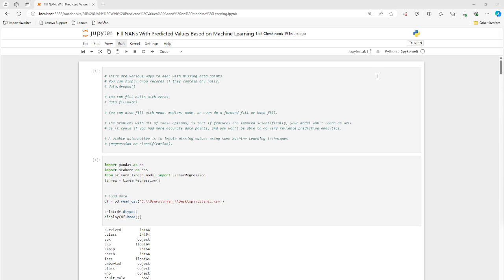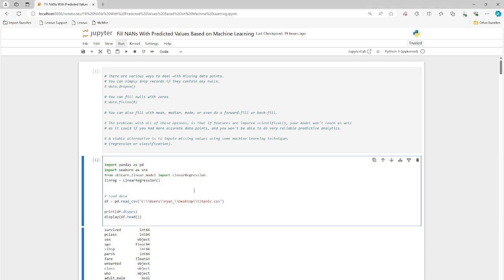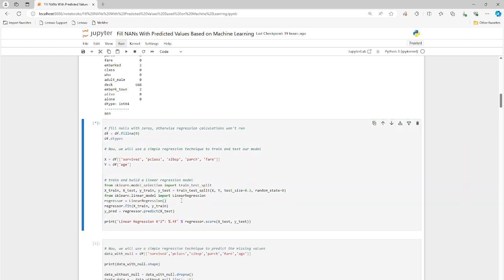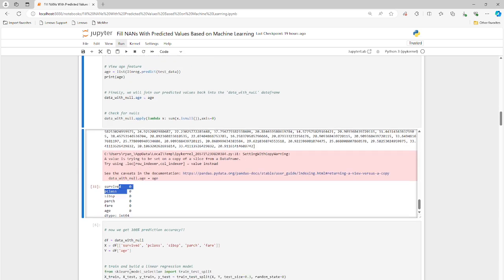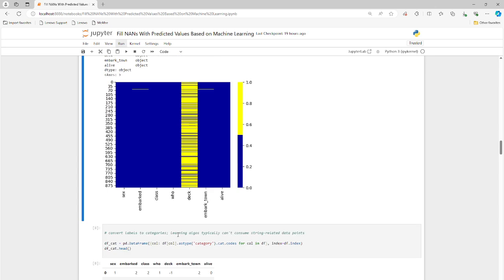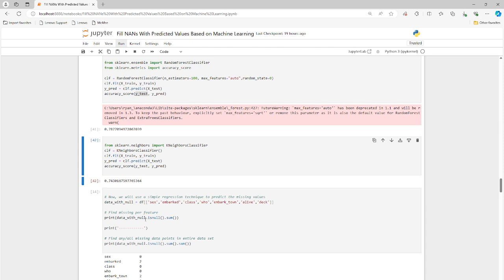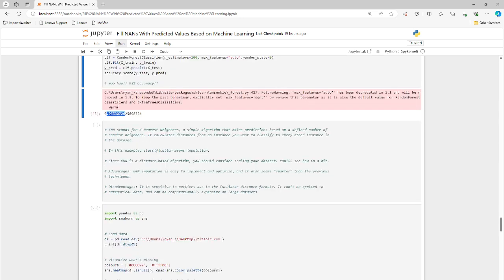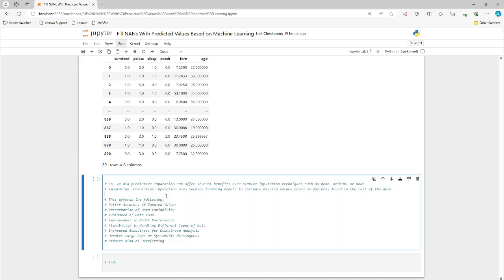Fill NANs with Predicted Values Based on Machine Learning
Dealing with missing data is a critical step in data preprocessing, and traditional methods like dropping rows or using mean or zero imputation can weaken model performance. A more robust approach involves using machine learning techniques to predict and fill missing values. In this example, the Titanic dataset was used, with missing values in the 'age' and 'deck' columns. Linear regression was applied to predict missing numerical values like 'age' based on other correlated features, resulting in a perfect R² score once predictions replaced the nulls. For categorical features like 'deck', which had the most missing values, classification models like Random Forest, K-Nearest Neighbors (KNN), and Gradient Boosting were employed, achieving up to 95% accuracy. Features were first encoded into numerical form, then machine learning models were trained to impute missing values. Additionally, the KNN imputer was used on both scaled and unscaled versions of the data, demonstrating improved accuracy and no remaining NaNs. This predictive imputation preserved data variability and improved model robustness. Visualization tools like seaborn’s heatmaps were used to inspect missing data patterns. Overall, machine learning–based imputation provides more reliable and flexible data filling compared to basic methods.